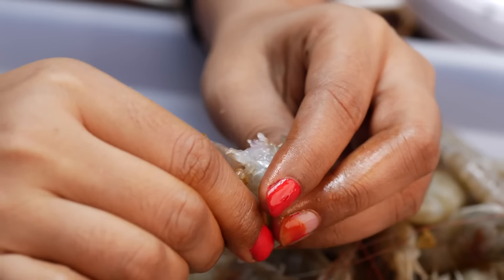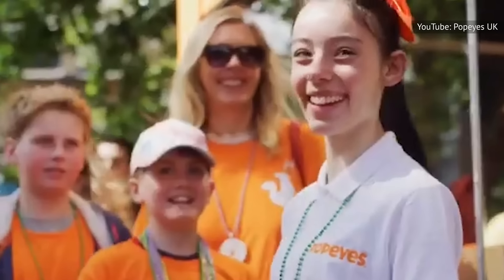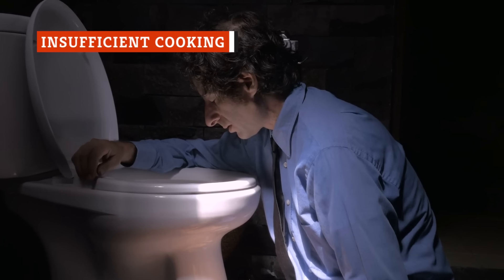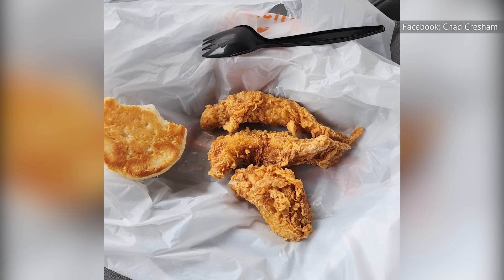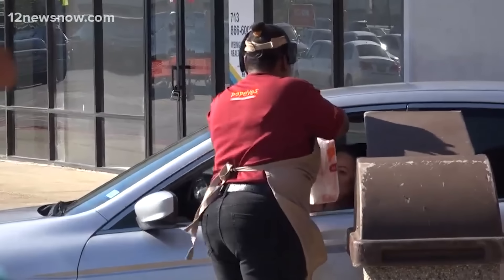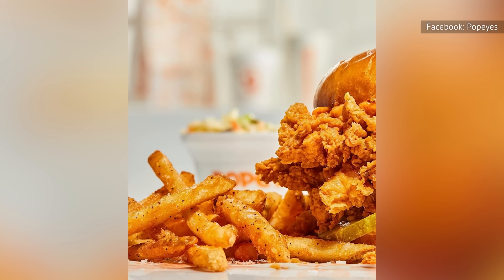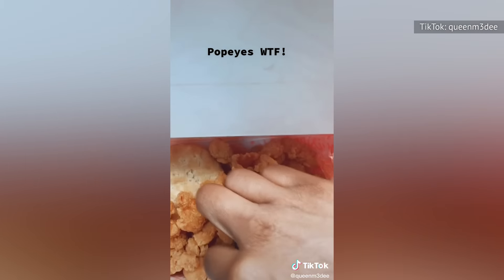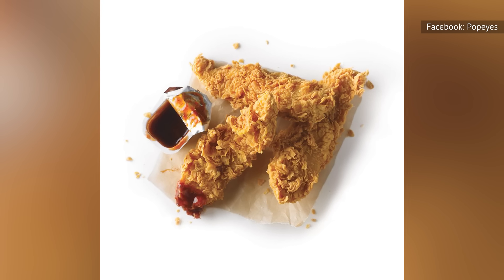The Shadiest Things About Popeyes' Menu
Outrageously small portions, fishy food prep, and frustrating shortages: this is the shady business that Popeyes has tried to get away with.

Running out of items | 0:00
Vegan unfriendly | 1:16
A disappointing return | 2:05
Insufficient cooking | 2:56
Inconsistent tenders | 3:44
Palm oil | 4:28
Heat lamp overreliance | 5:36
Soggy fries | 6:37
Tiny chicken pieces | 7:36
Shrimp veins | 8:27
Tenderloin suspicions | 9:28